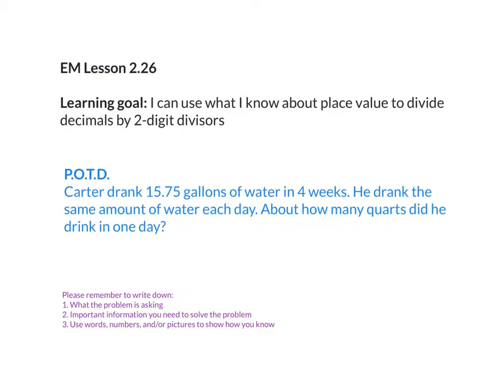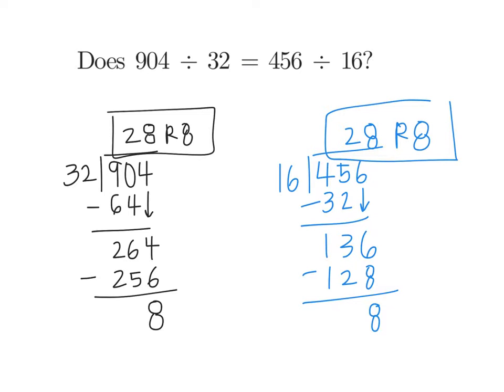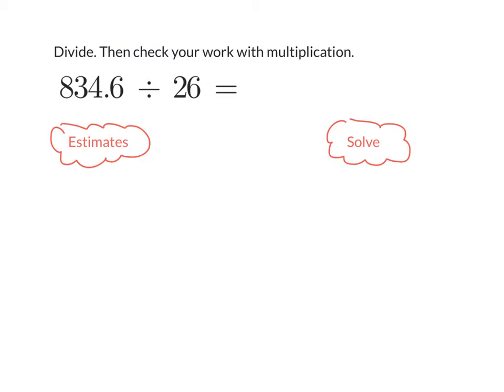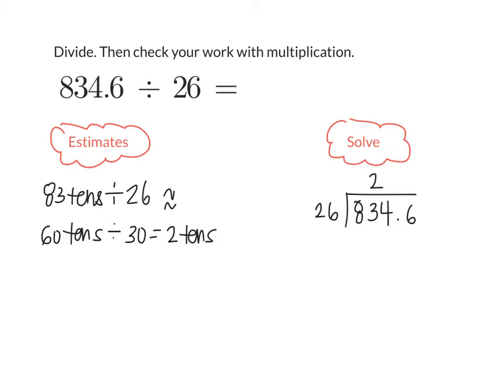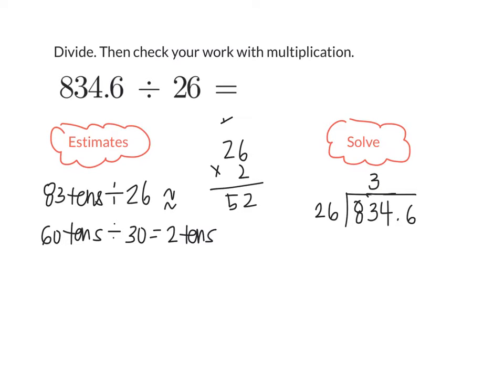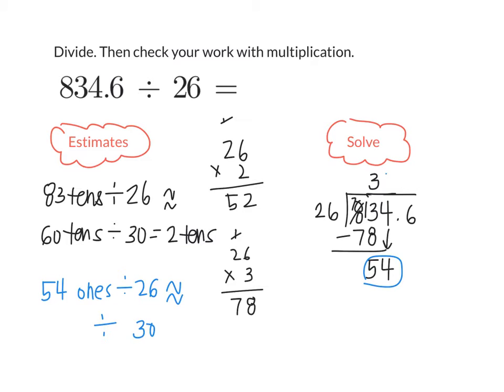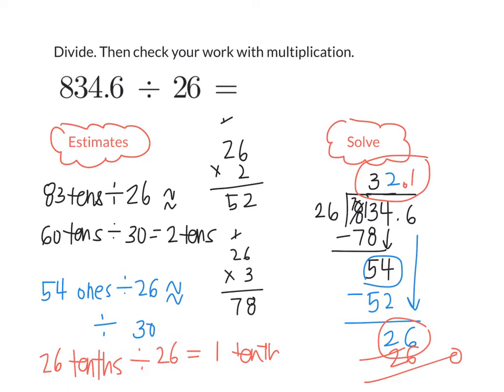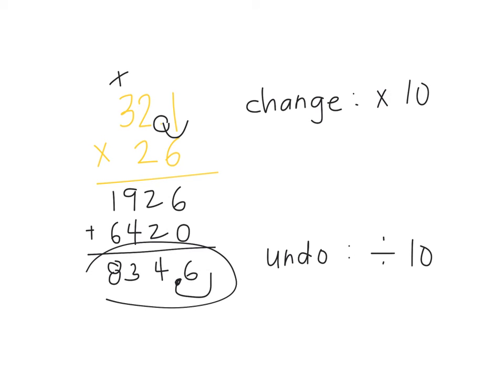11.28.18 EM 2.26